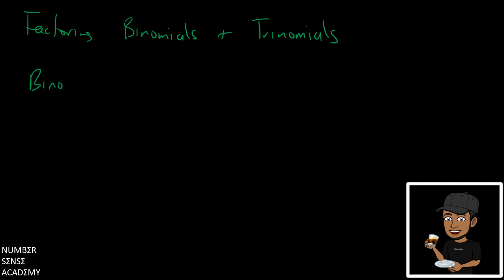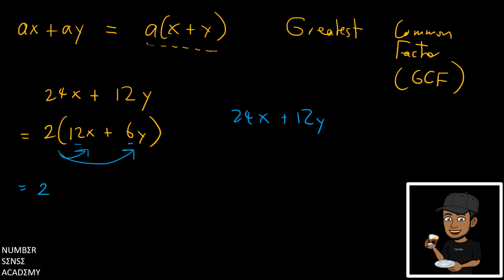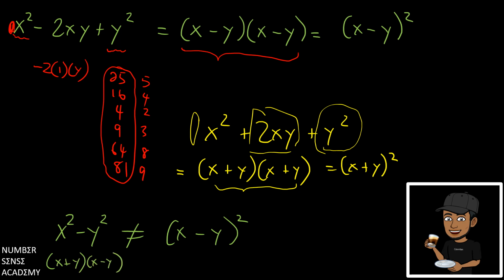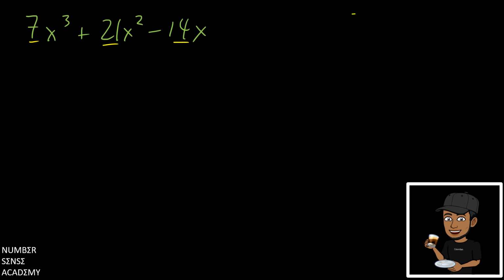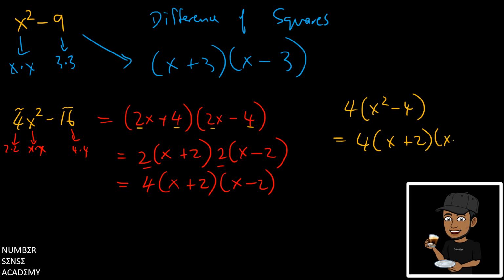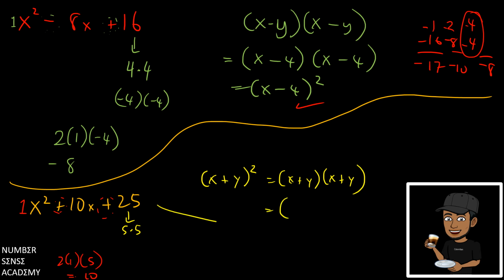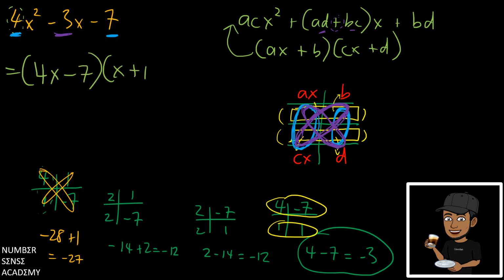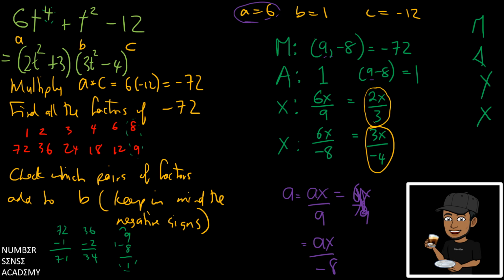Factoring Binomials and Trinomials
This video teaches how to factor binomials and trinomials. Factoring is writing an expression as a product of its factors. Understand how to quickly recognize what your result will be. Use the Box and MAXX methods when the coefficient of the first term is not 1.